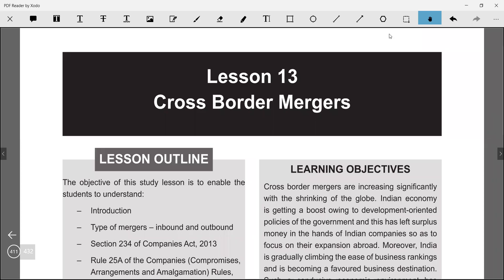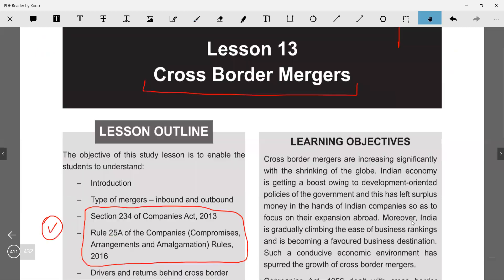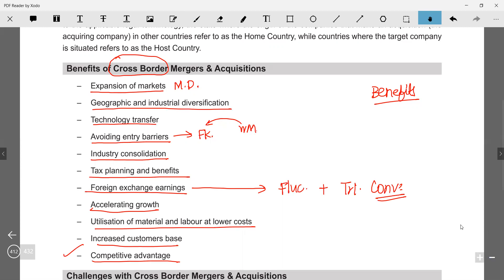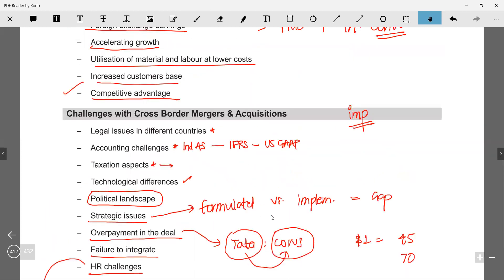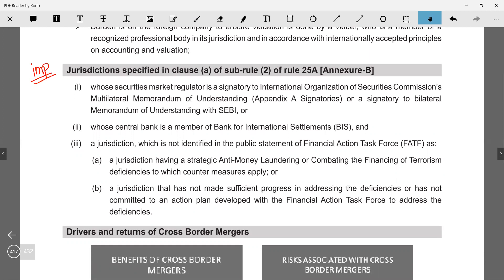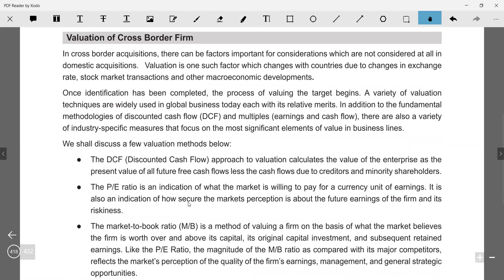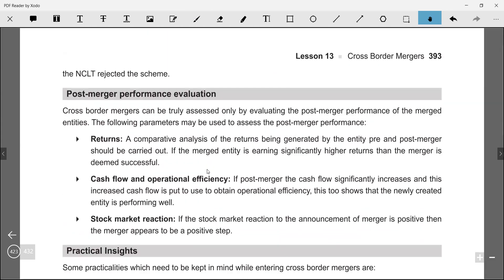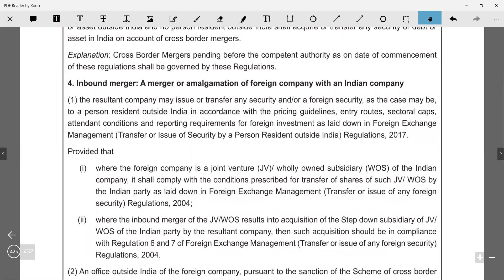LDR SERIES : CS PROFESSIONAL : CORPORATE RESTRUCTURING : SECTION 234 - CROSS BORDER MERGER